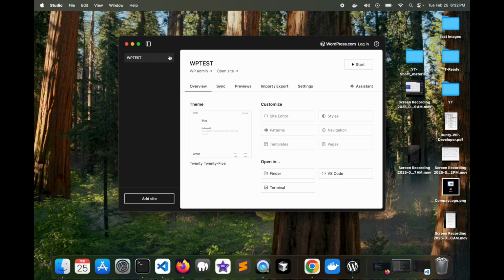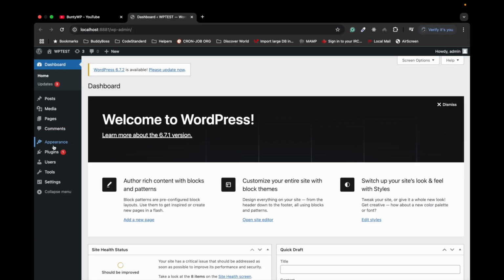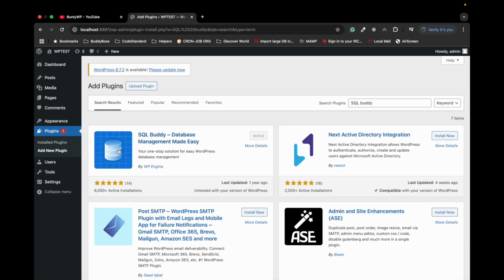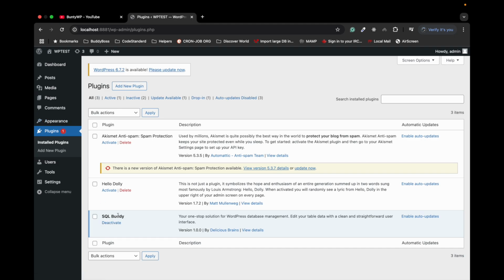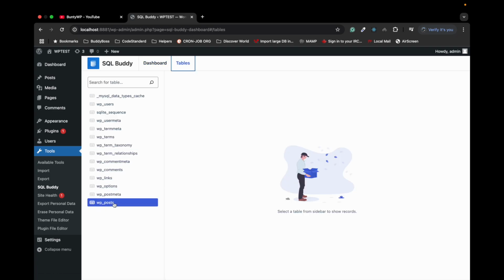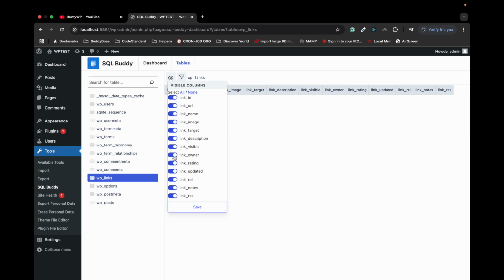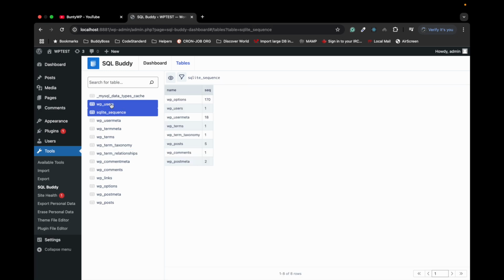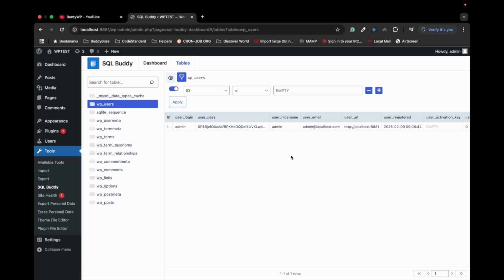How to Access the Database of a WordPress Studio Site | Quick Tutorial for Developers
A tip to get database access of site created by WordPress studio

WordPress